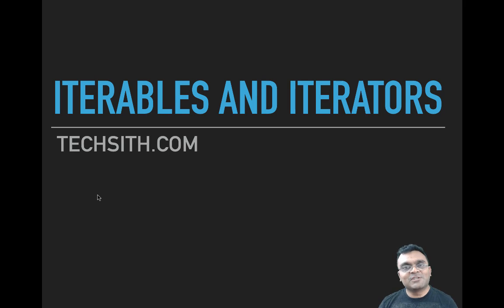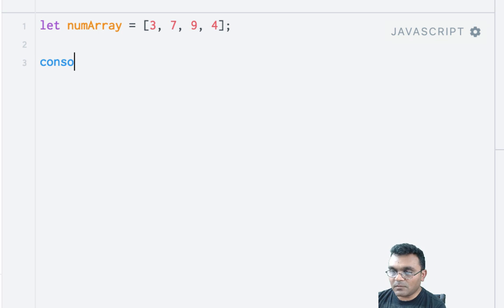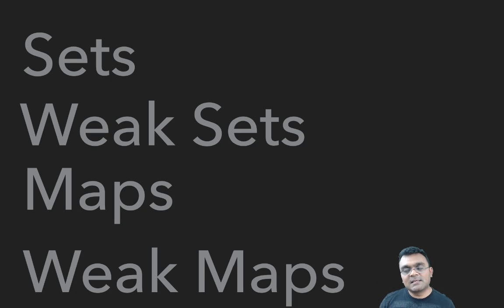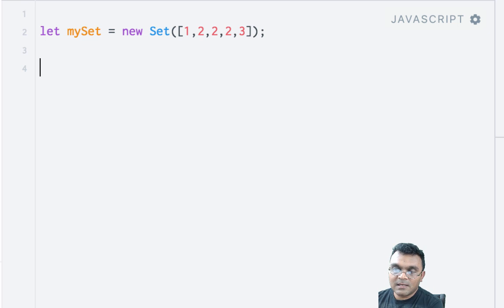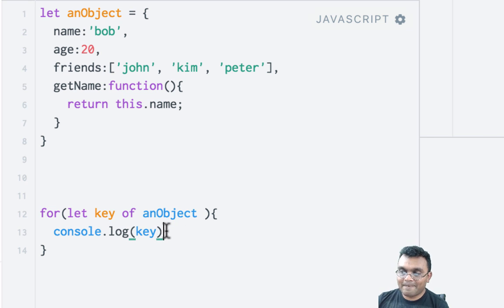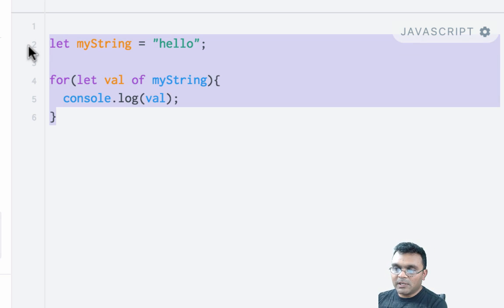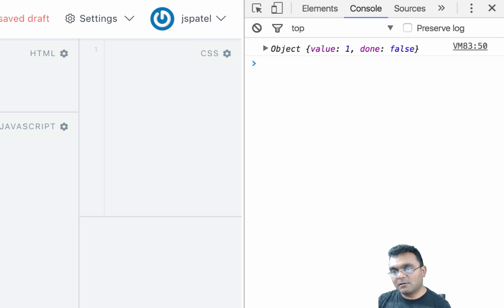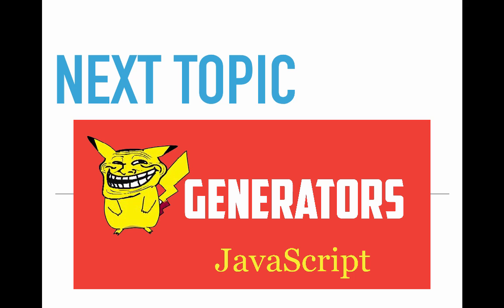Javascript Iterators tutorial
JavaScript Iterators fundamentals explained. We well also look at iterables  and for of loop.

In this tutorial we well look at following
- New property called Symbol.iterator
- New For loop "for of"
- What are iterables
- How to iterate through an array using iterators
- Next tutorial we will look at generators